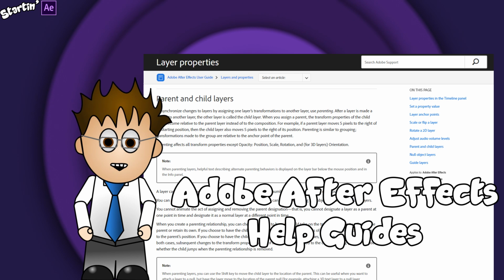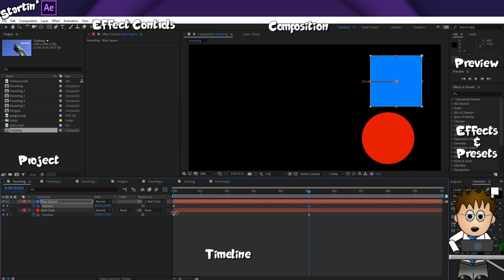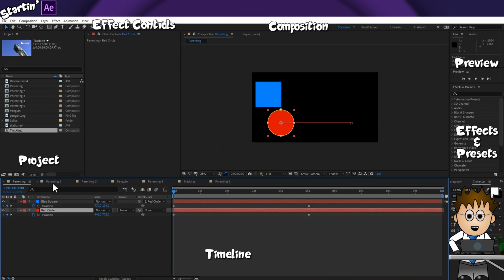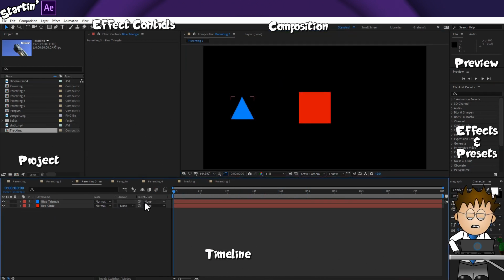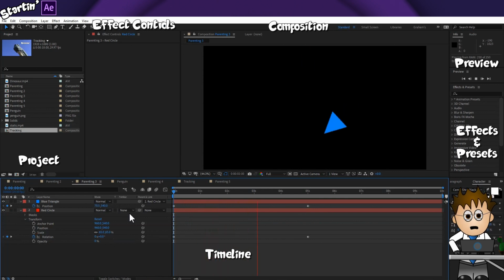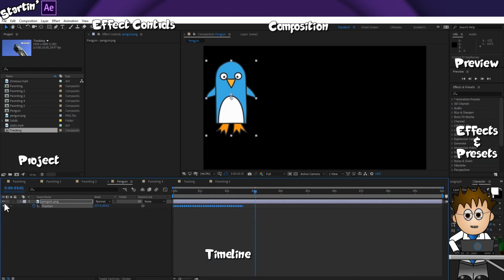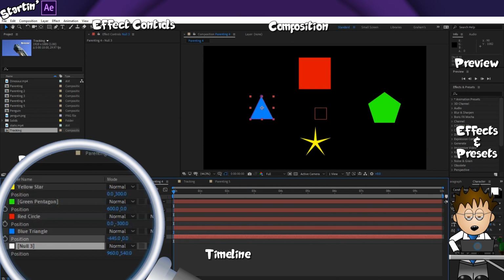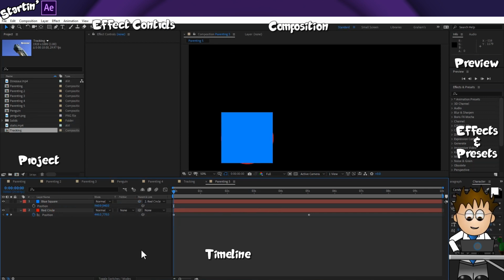08 - STARTING AFTER EFFECTS 2020 - Parenting in Adobe After Effects 2020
Graham Quince introduces After Effects users to the methods and powers of Parenting in Adobe After Effects. July 2020